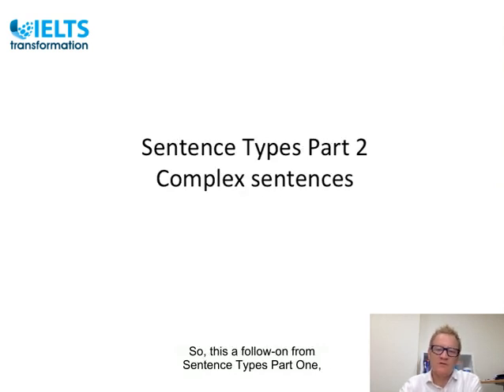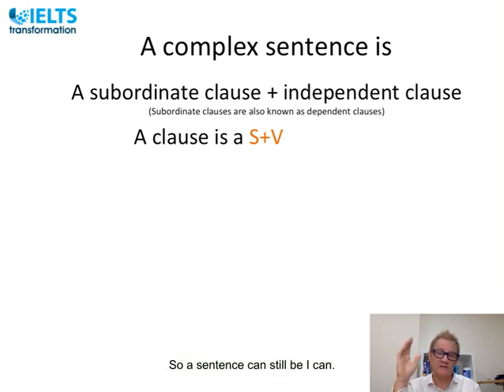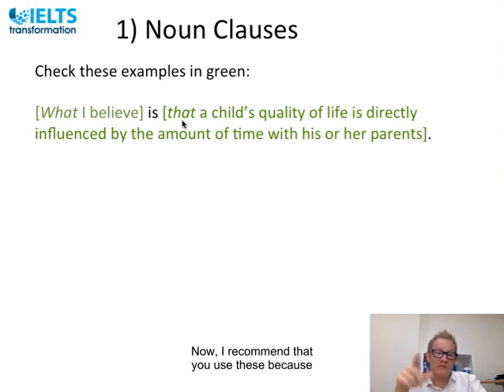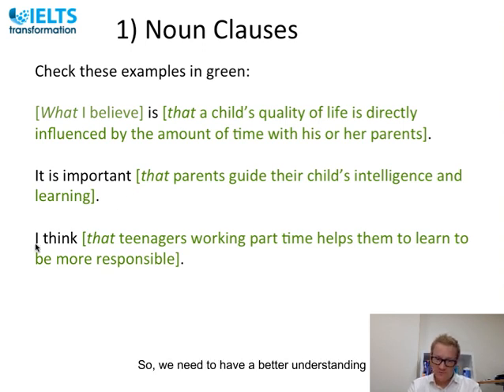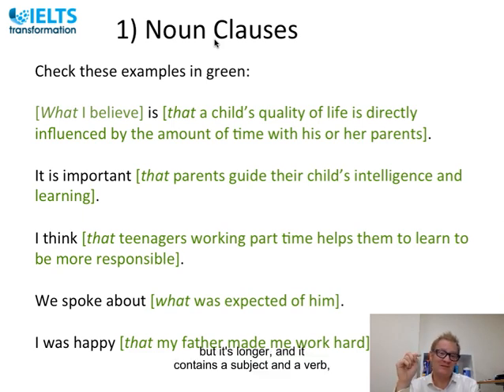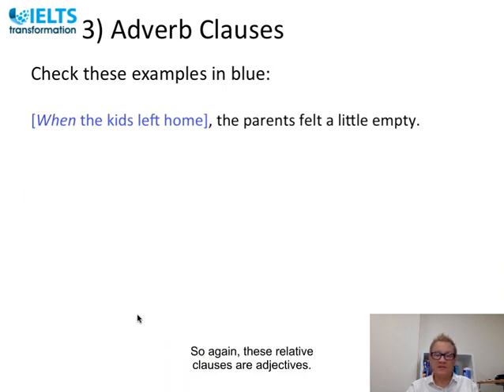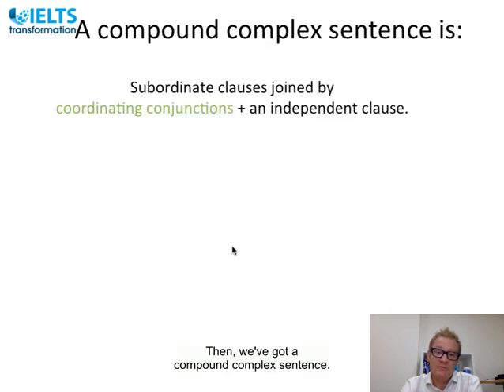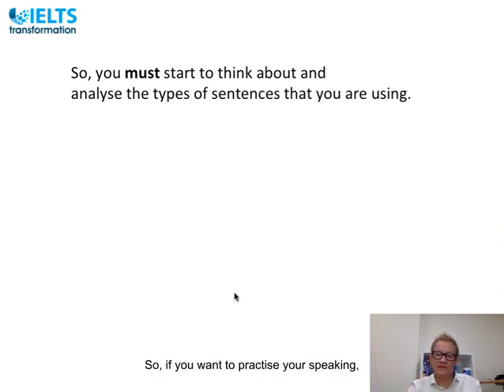Lesson 17 IELTS Writing Course Sentence Types Part 2